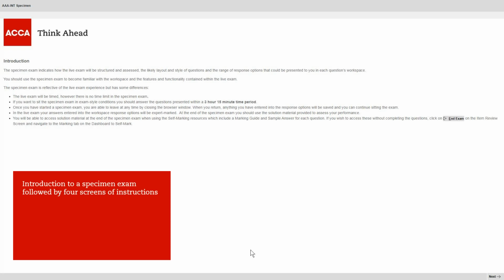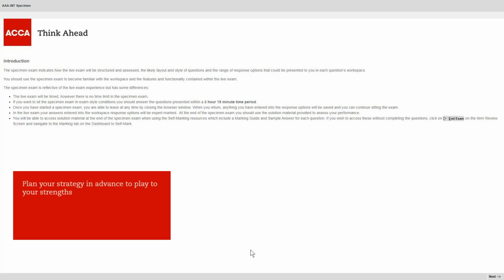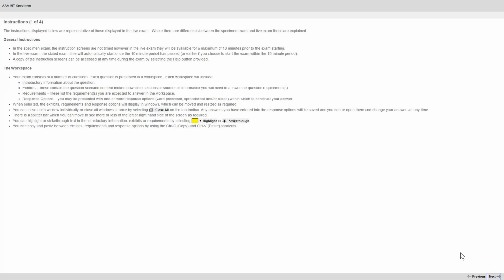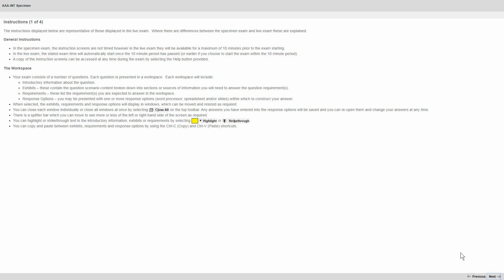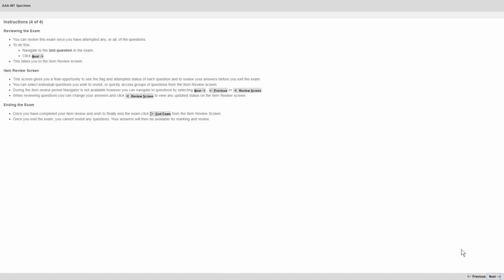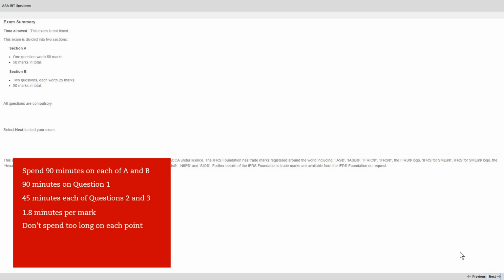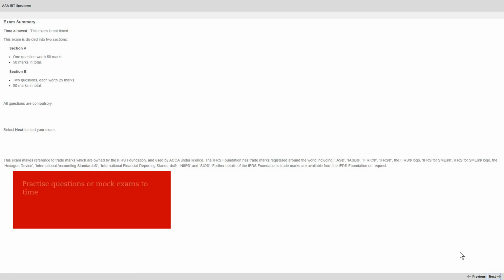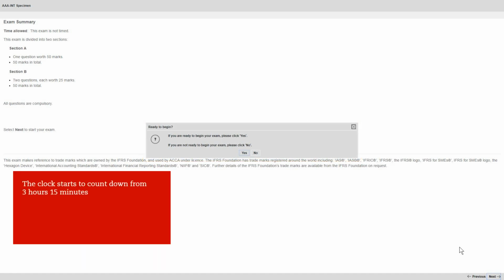AAA CBE – Before the exam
A walkthrough of how you should prepare before attempting the AAA computer-based exam